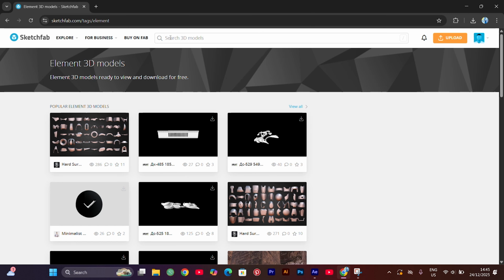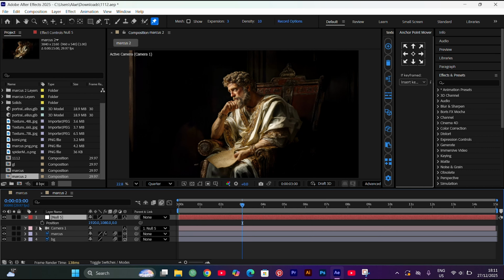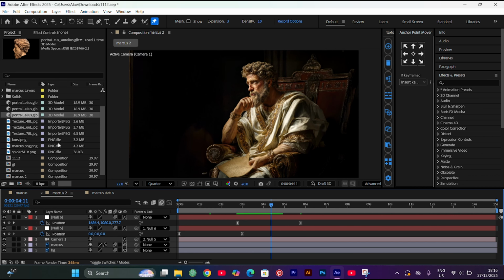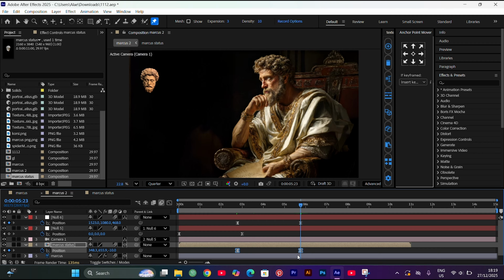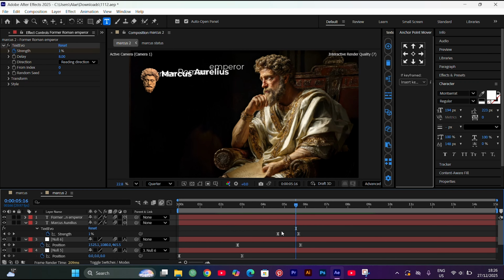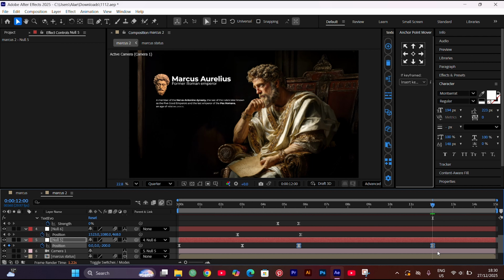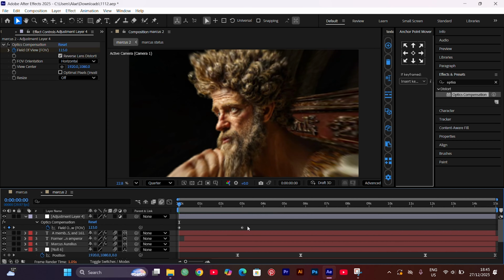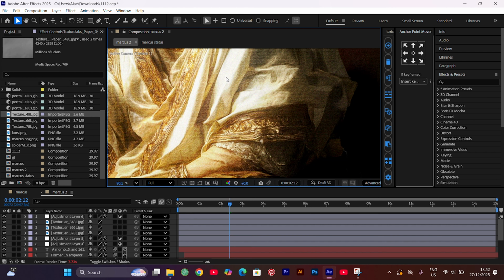Marcus Aurelius Animation in After Effects | Tutorial